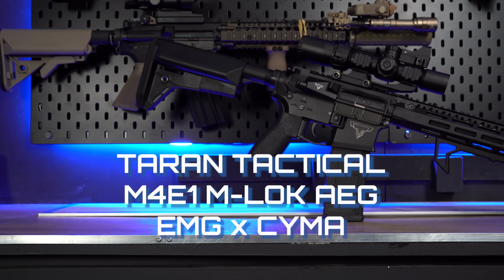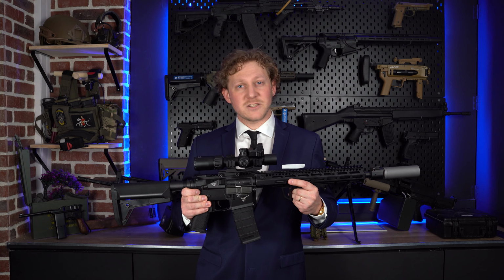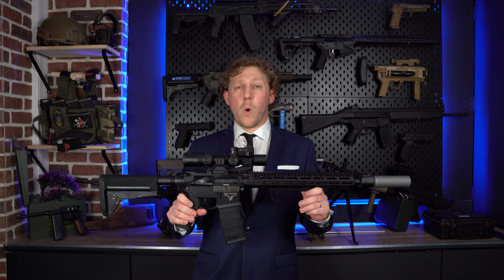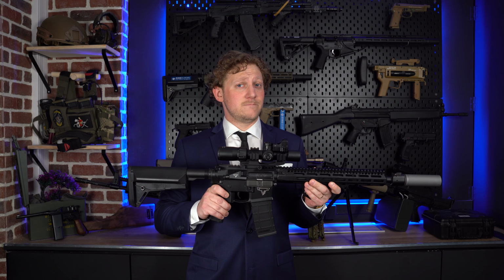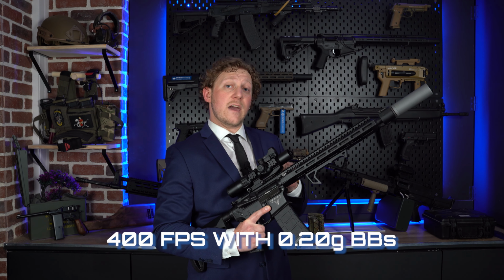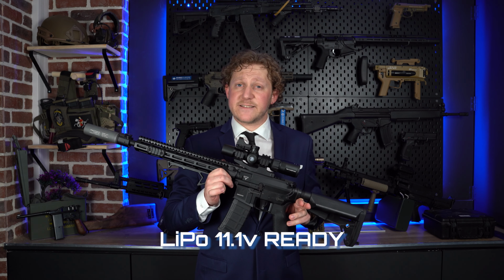TARAN TACTICAL M4E1 CARBINE M-LOK AEG - EMG/CYMA - Airsoft Review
Welcome, dear customer of the Evike Europe Hostel !

Tonight on the menu, we have this delicious TARAN TACTICAL M4E1 AEG by EMG/CYMA.

We hope you will appreciate this delicacy of great performances and good taste.